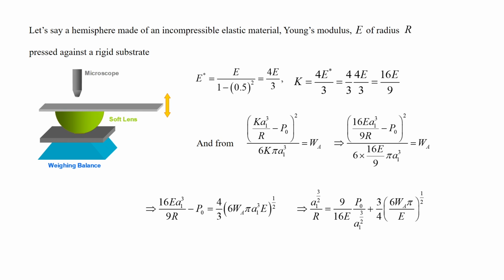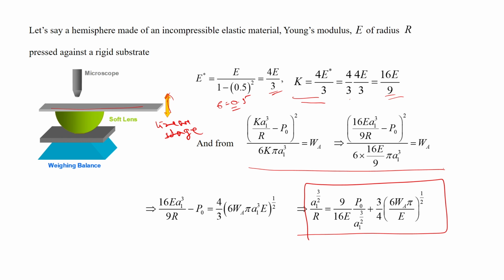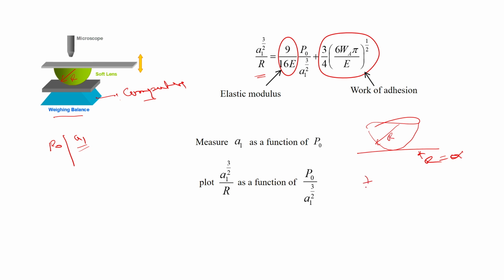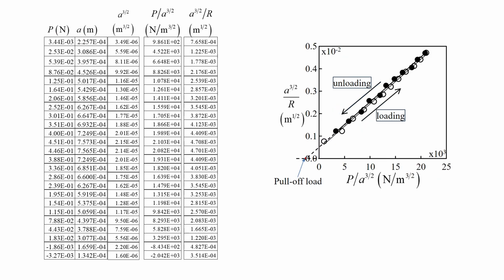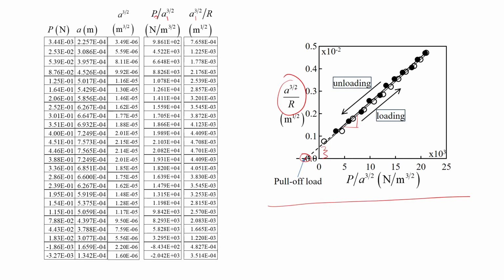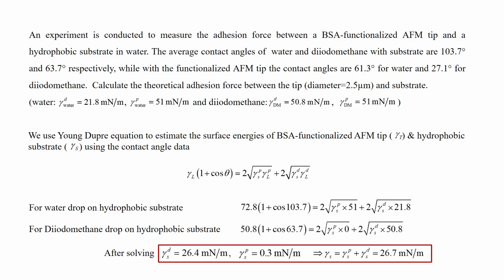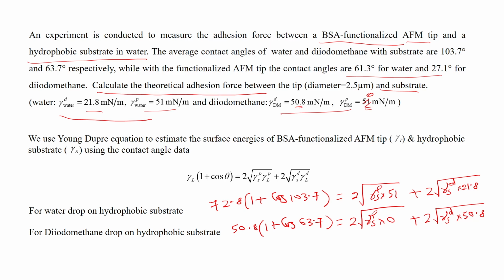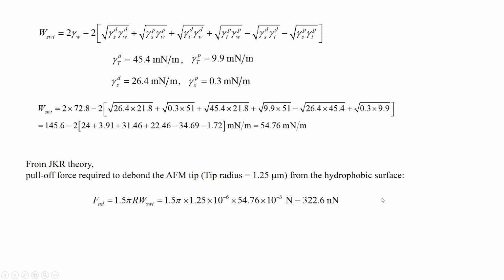Lecture 24: JKR contact mechanics between two spheres with adhesion (continued….)